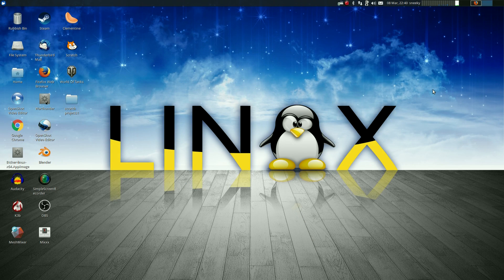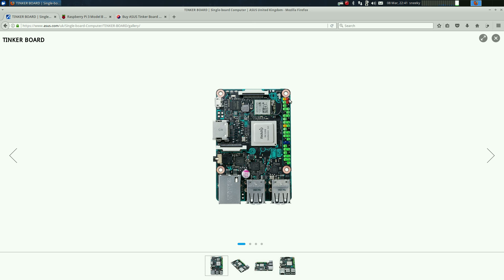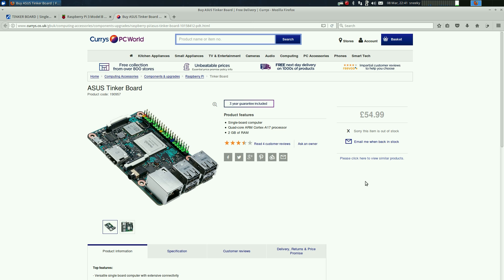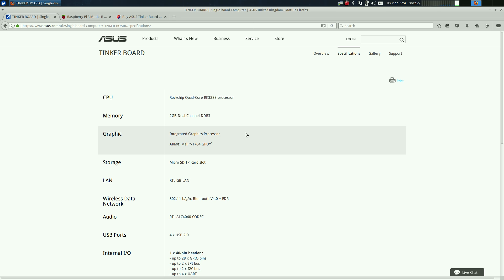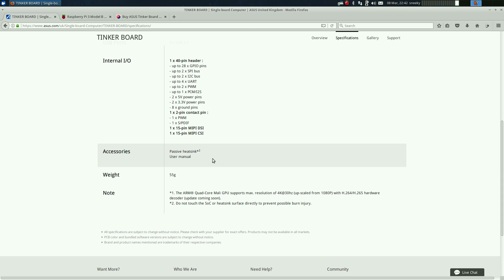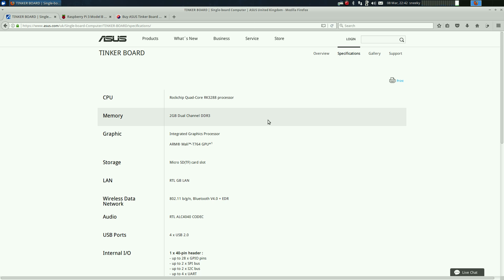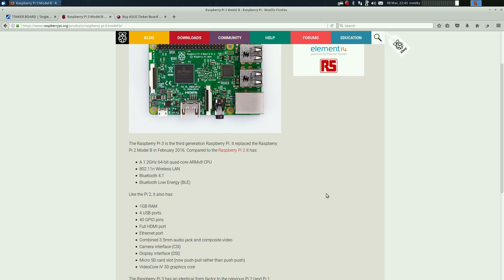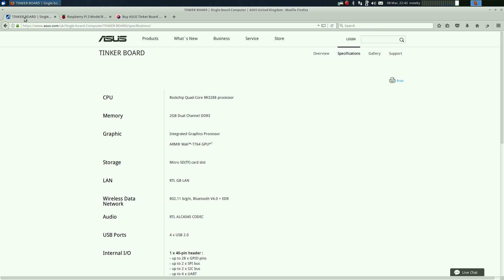Sneeky Quickie...Asus Tinker Board...Is it worth the extra cash ????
Just a real quick one on the asus tinker board, do you think it is worth the money ?